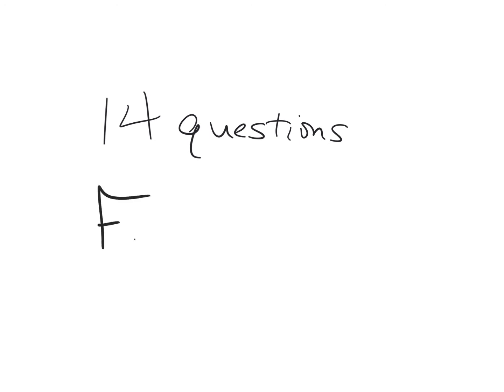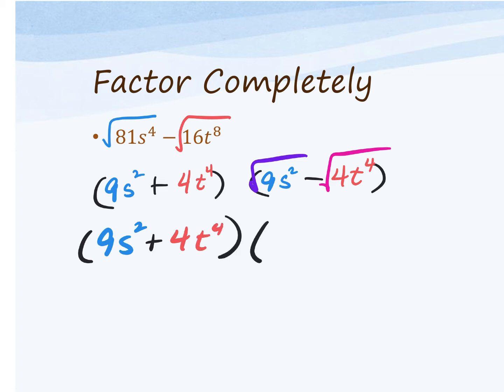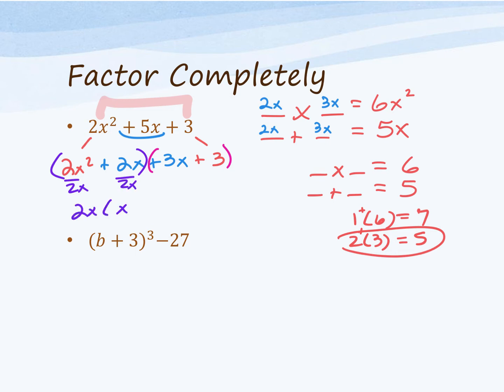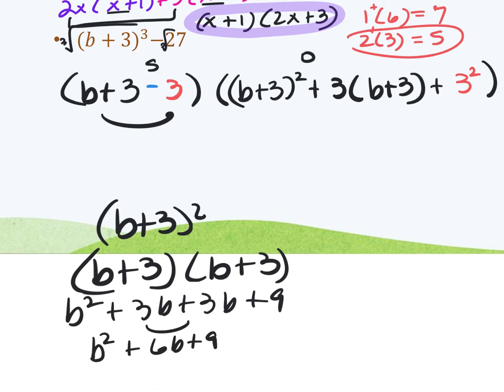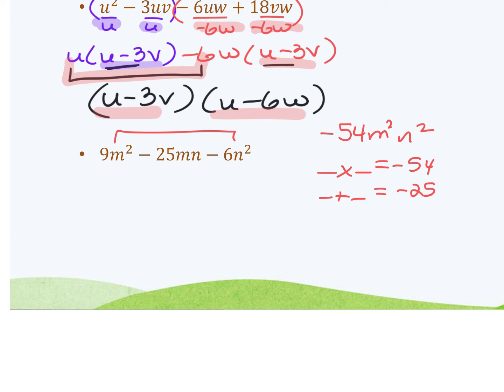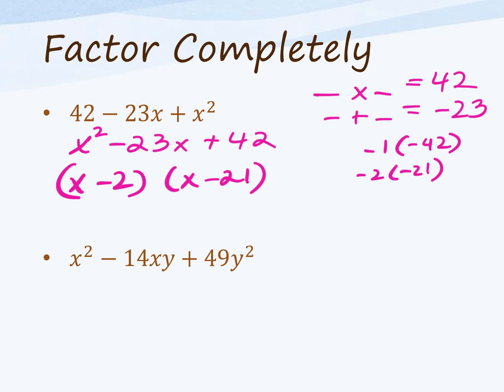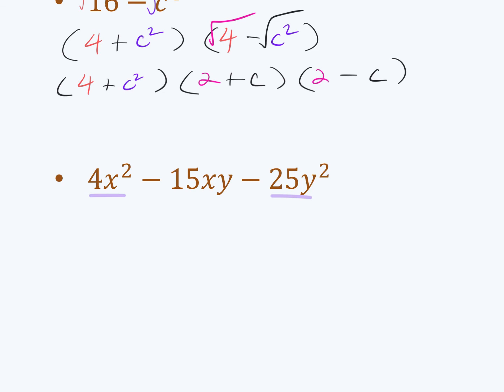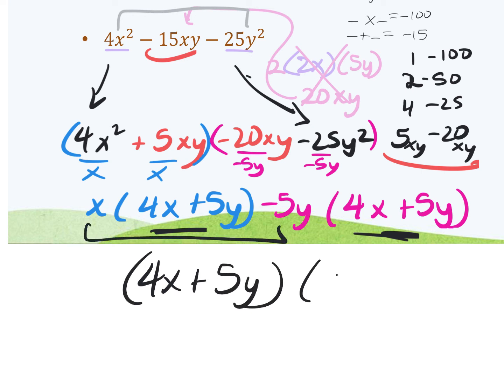9.7.22 Classkick Review Quiz #2 P4a,b,c,d